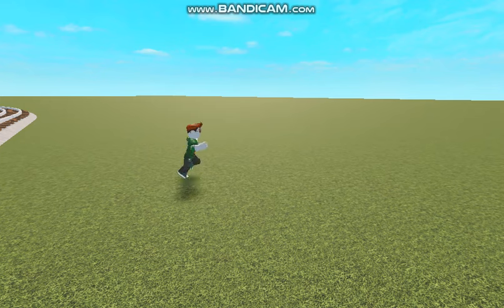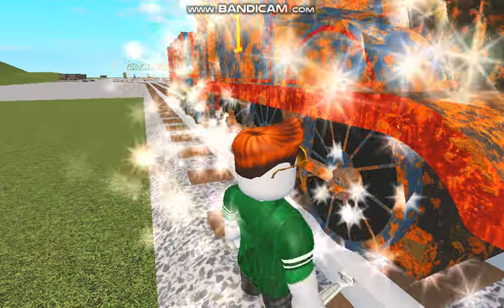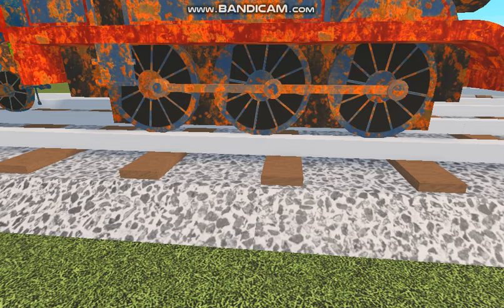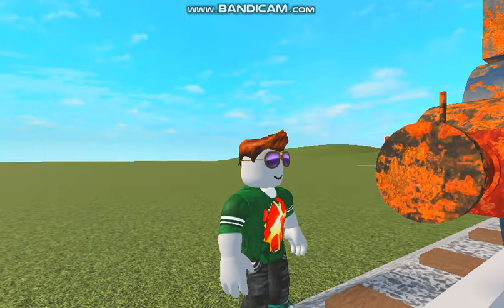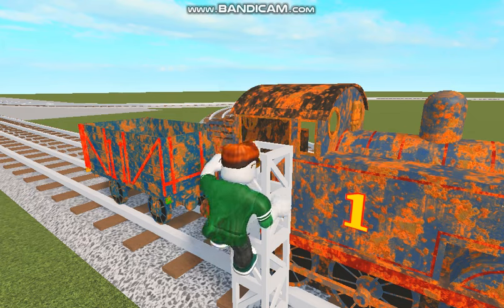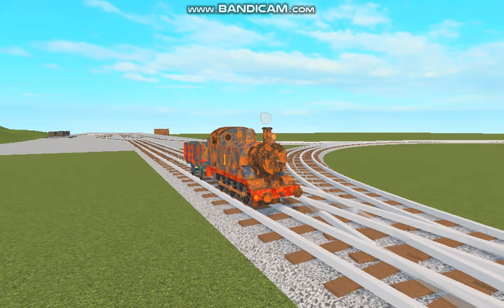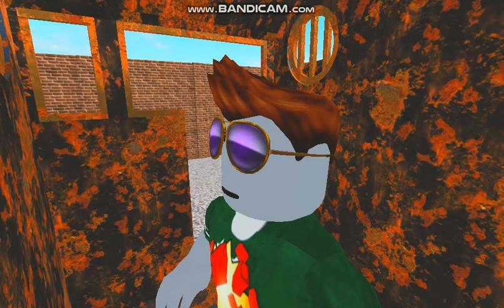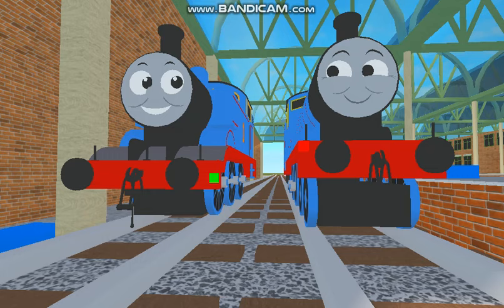Stories Of The NWR: P.T Boomer's Scrappy Return.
P.T Is Back.